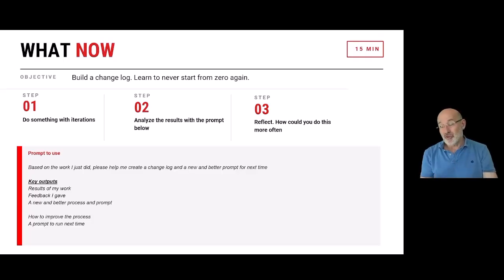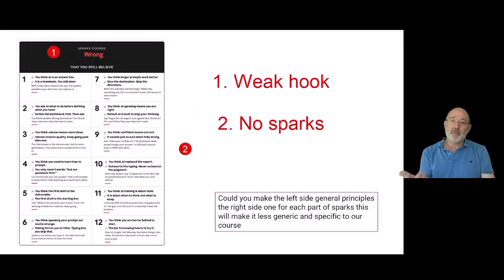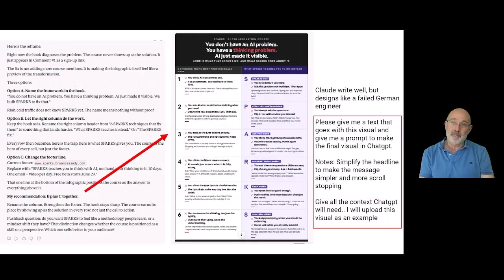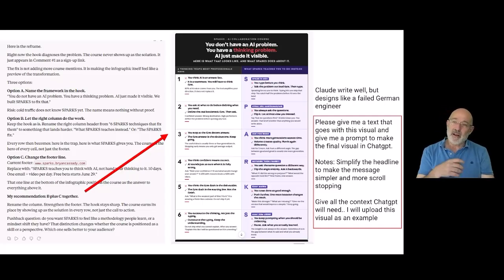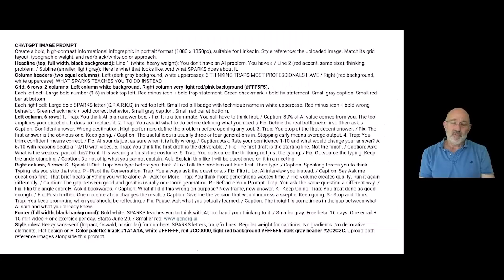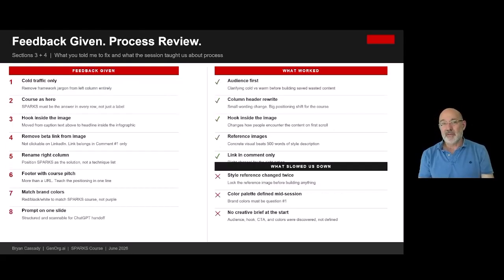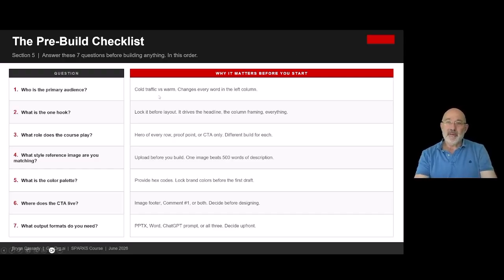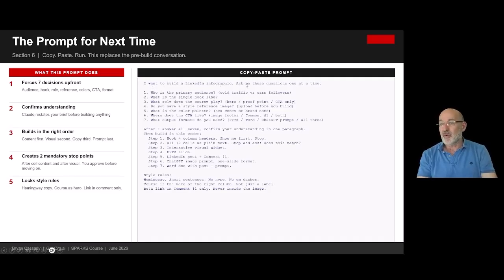Make AI Your Muse | Day 9 Advanced Demo: Persistently Refine and Improve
Watch this live demo of the Day 9 Advanced exercise from Make AI Your Muse: Persistently Refine and Improve.

In this walkthrough, you'll see exactly how to work through running your task through an initial AI draft, iterating through named flaws and fixes across versions, documenting the full change log, applied to a real example, step by step.

This demo is the companion to Day 9 Advanced: Persistently Refine and Improve. Watch the full lesson video first for the context and framework behind this exercise.

This is part of Make AI Your Muse, a 10-day human-AI collaboration course built around the SPARKS framework (Speak, Pivot, Ask, Reframe, Keep Going, Stop & Think). Unlike most AI trainings, this course doesn't teach tools or prompt tricks. It teaches you to think before you use AI, while you use it, and after.

Want the full course, the workbook, or a keynote for your team?
Course Fact Sheet or send Bryan Cassady a direct message via LinkedIn